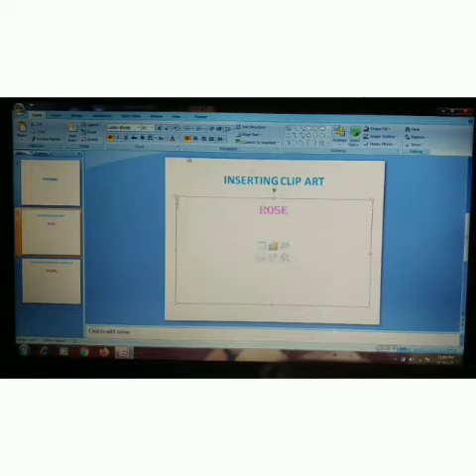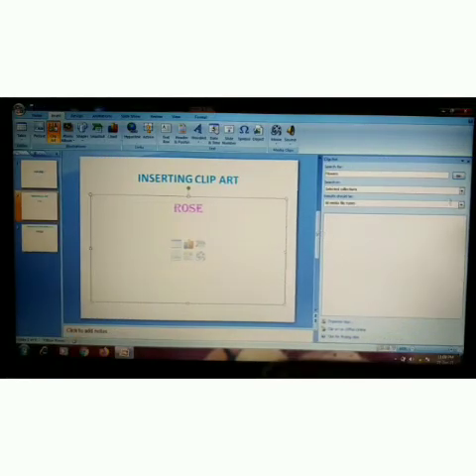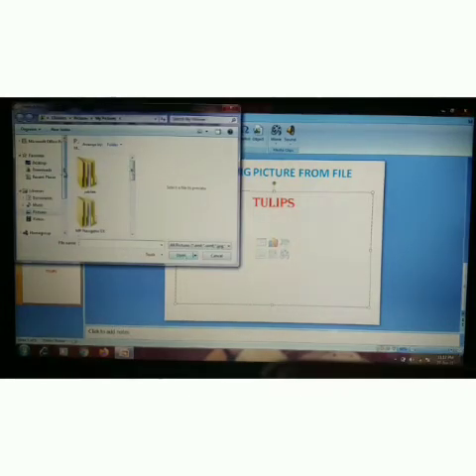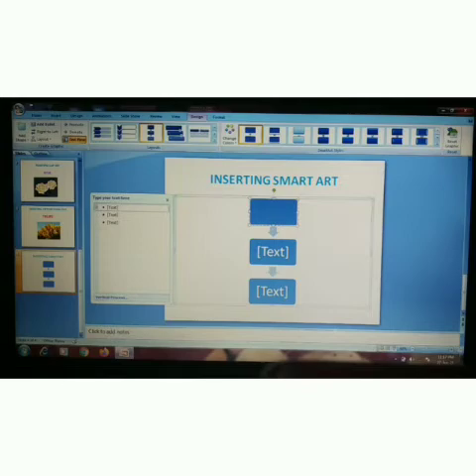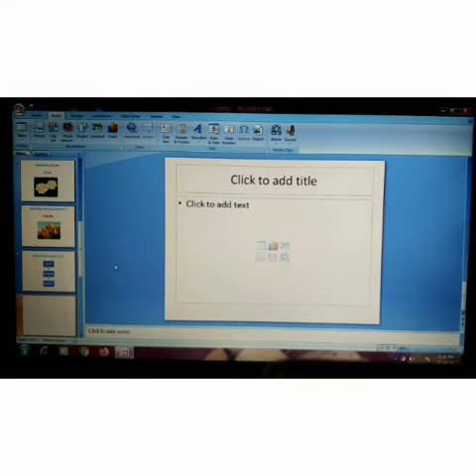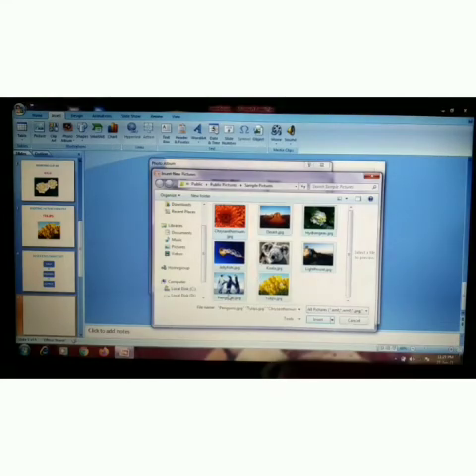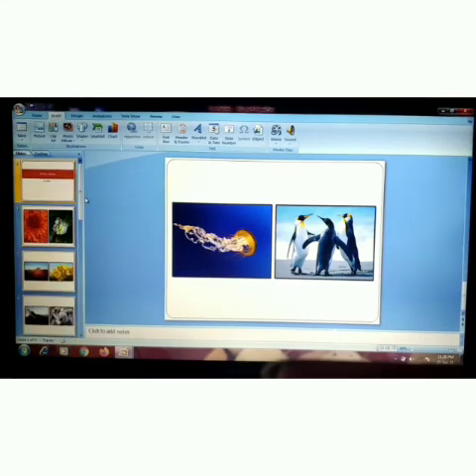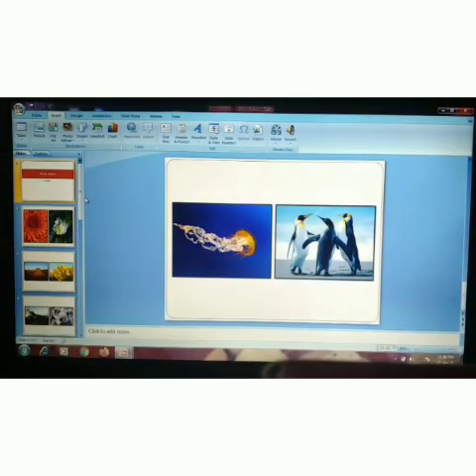Inserting clip art, picture, smart art and Creating a Photo Album in MS Powerpoint